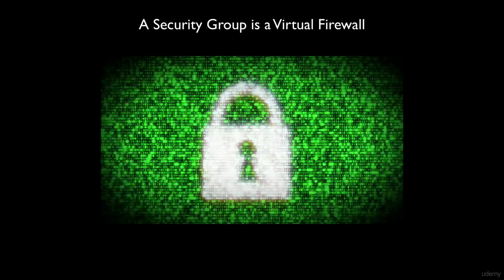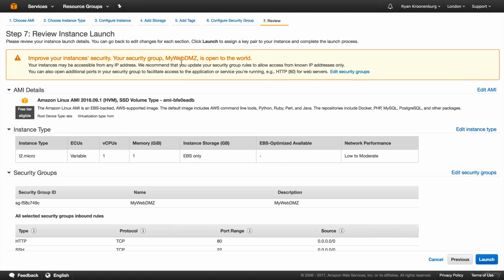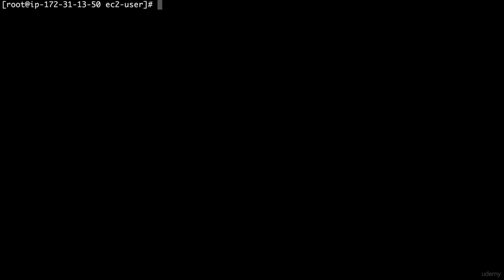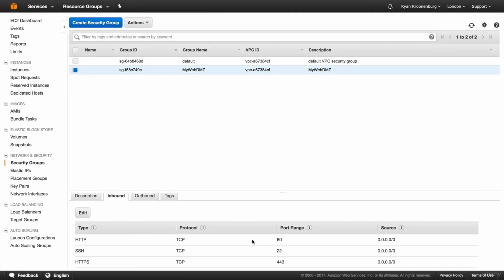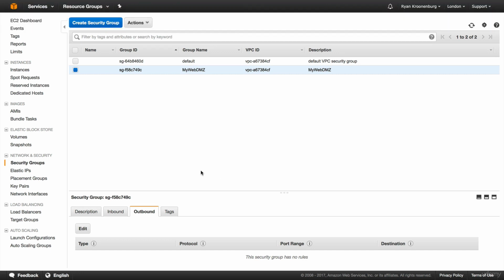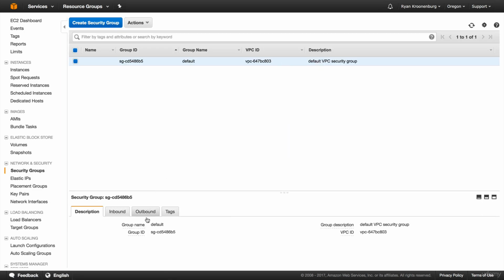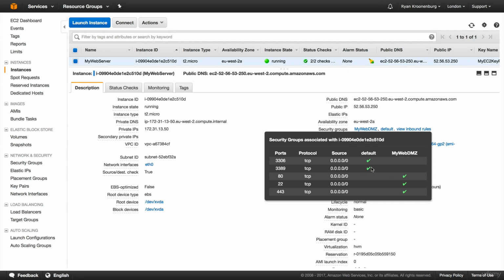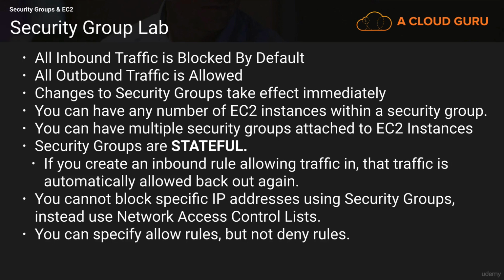31 Security Groups Basics